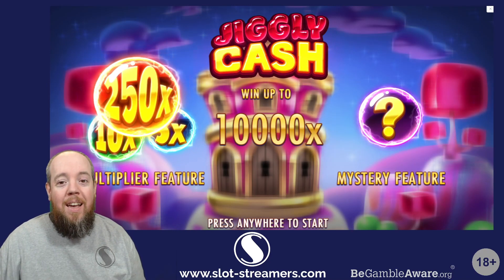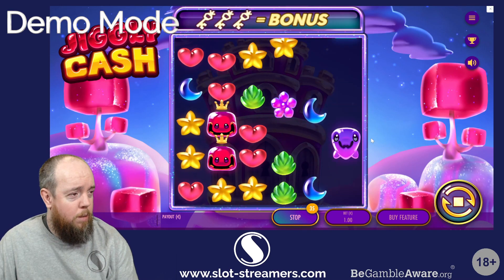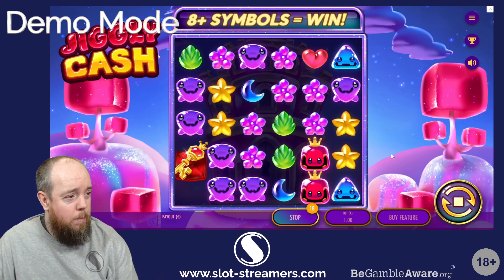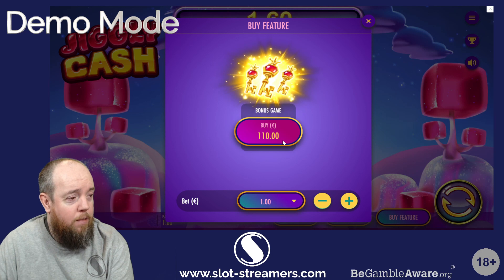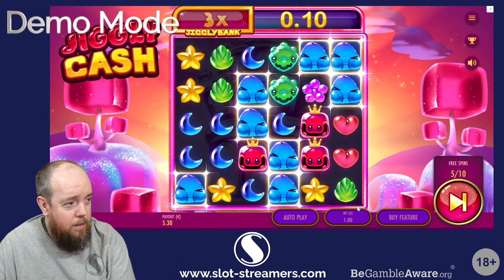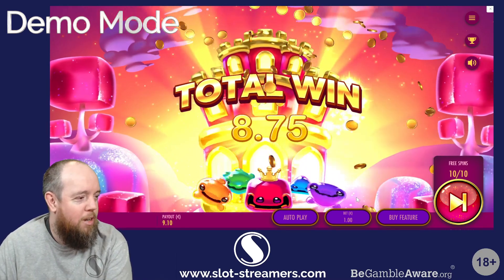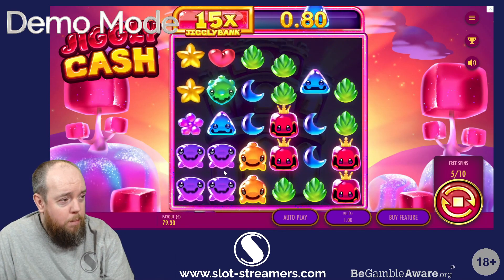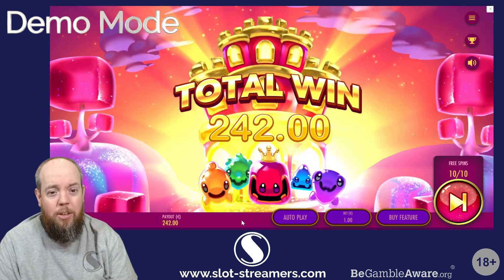Sneak Peek - Jiggly Cash - Thunderkick - 19th April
Check out our Sneak Peek at The Wildos from Thunderkick, with a Max win of 10,0000x the bet it's sure to go wild!! Out 19th April 2023

👋Welcome to Slot-Streamers online Casino Community!👋